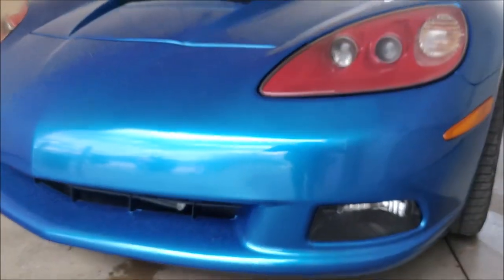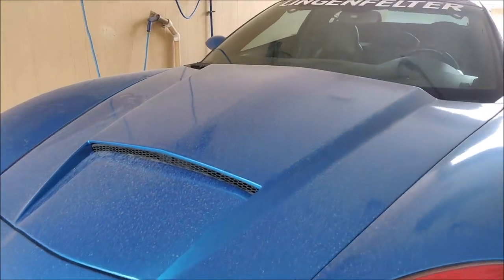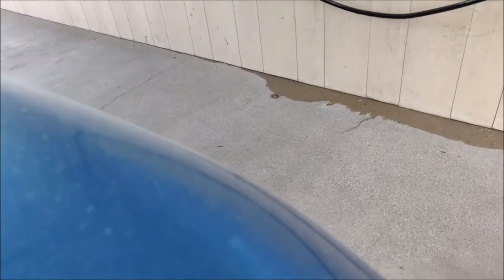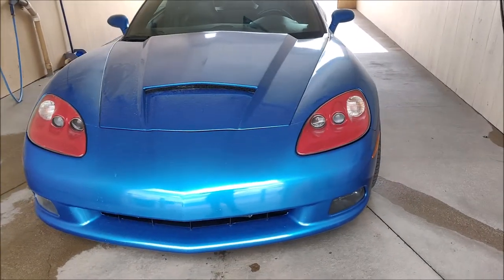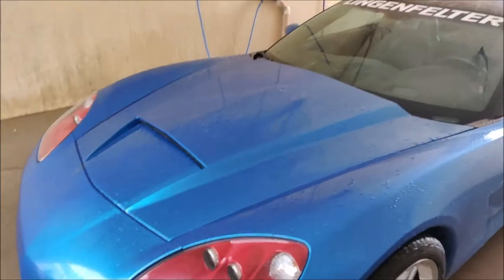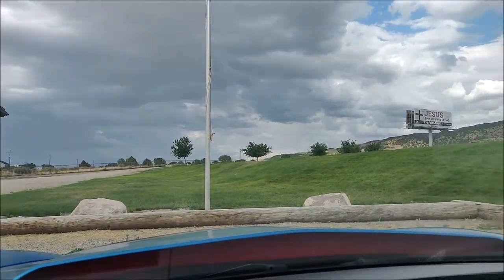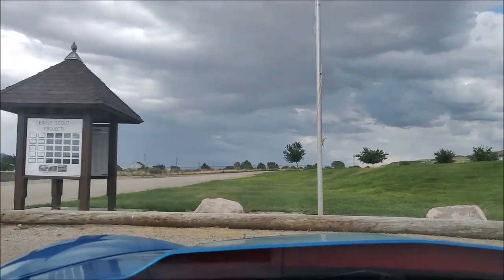5 Vinly Wrap Beginner Mistakes C6 Corvette